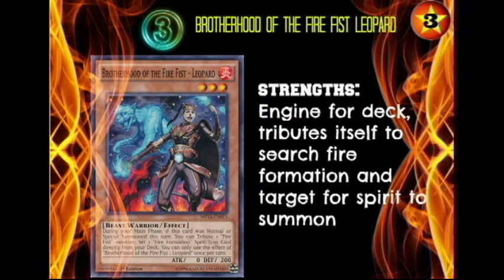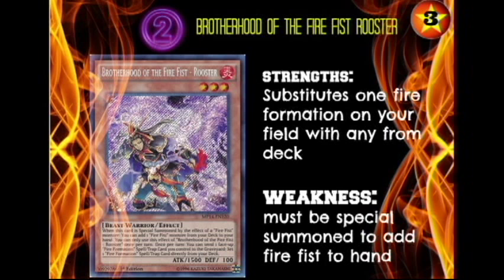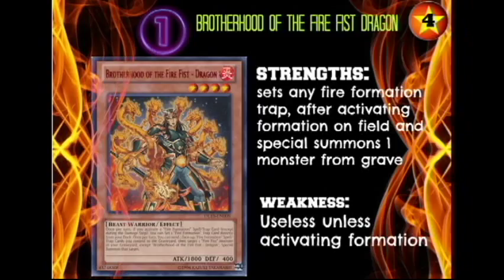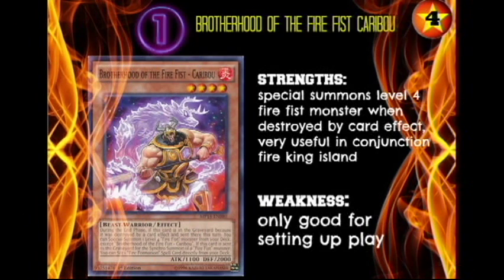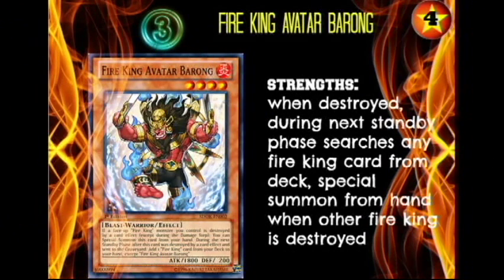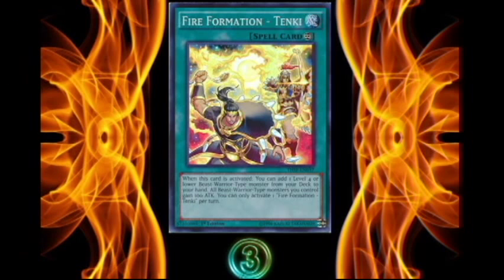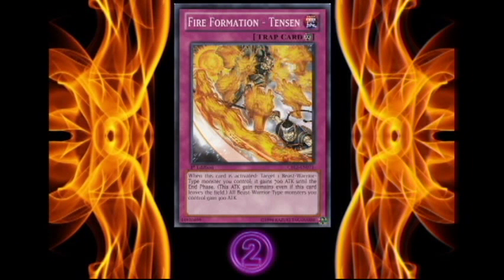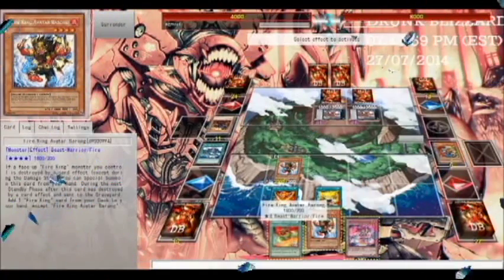Brotherhood of the Fire Kings Deck Profile: April 2015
Hey guys, here's a brand new hybrid deck for y'all to test out!                                                           COMMENT suggestions to improve this build, we'll update the .ydk file with new builds!

DrunkBlizzard: All beats/Intro